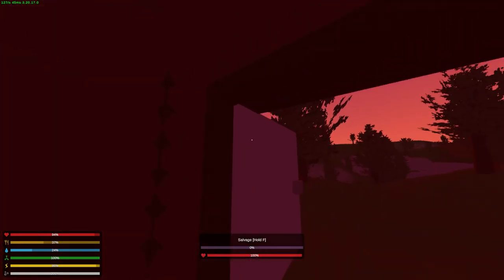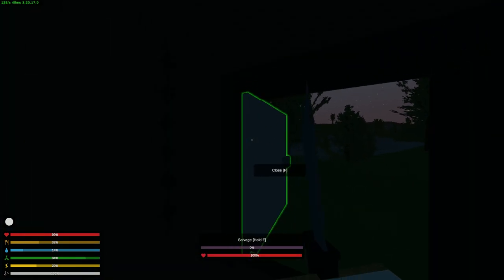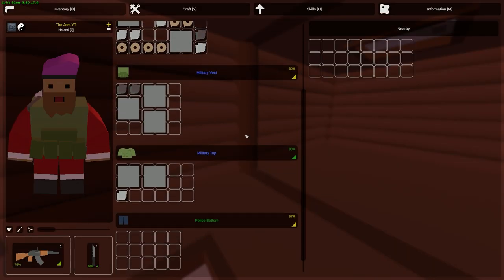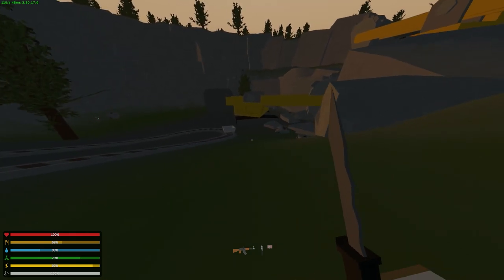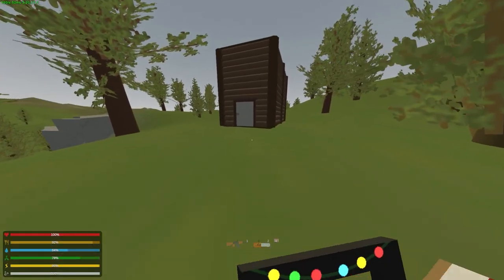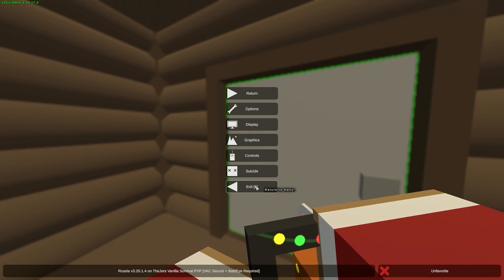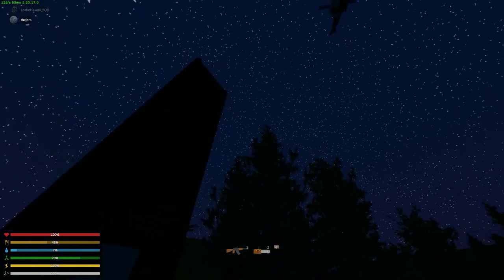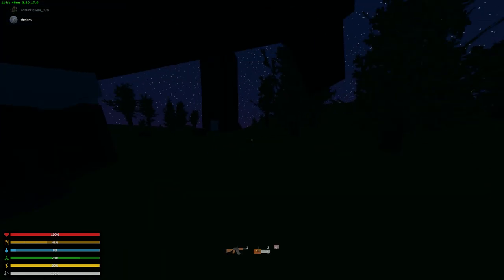Unturned Vanilla Tower Series - Higher and Higher #2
In this episode we get established and begin the climb to build height.

New Russia Vanilla PVP Server:
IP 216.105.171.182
Port 27015

Huge thanks to LyhmeHosting for hosting the server:

Get your own server today!
10+ Locations | DDoS Portected | Limitless Possibilities